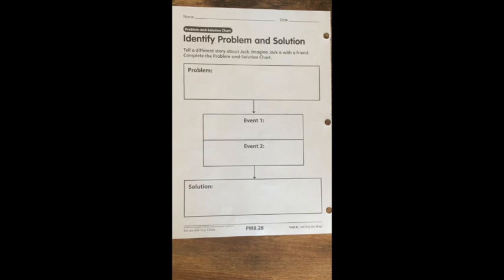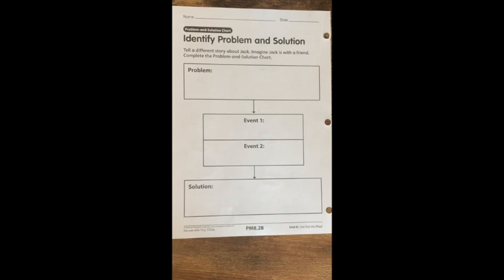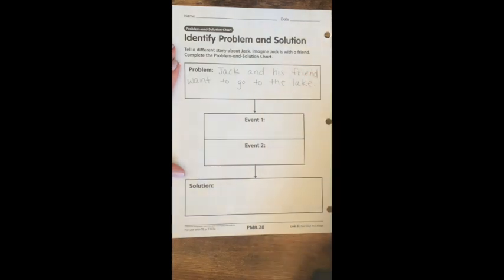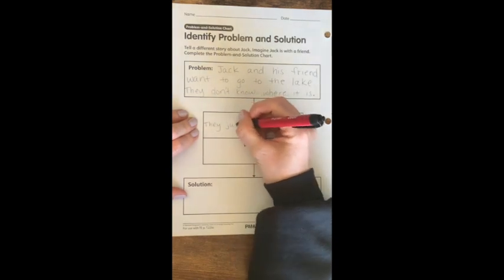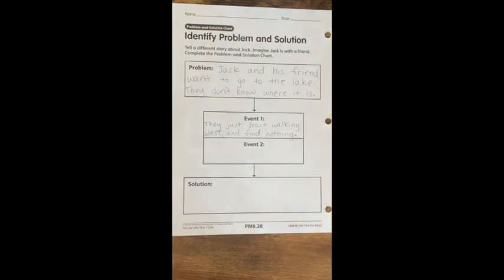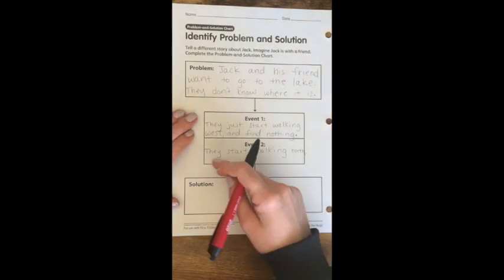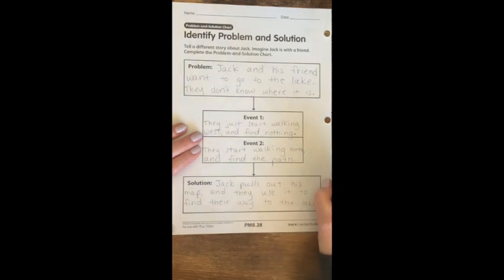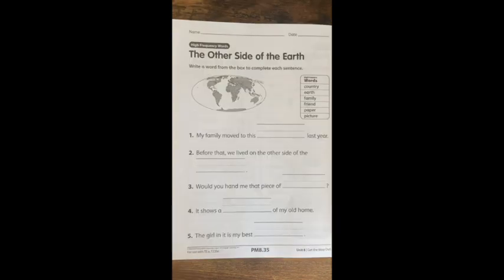Week 7 Wednesday ELA Practice